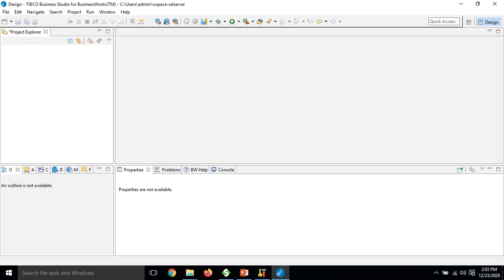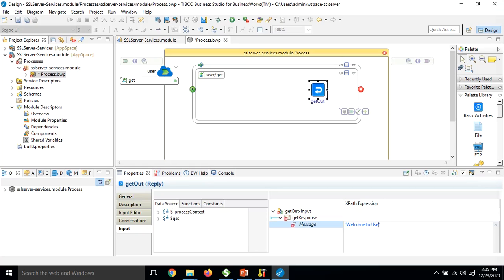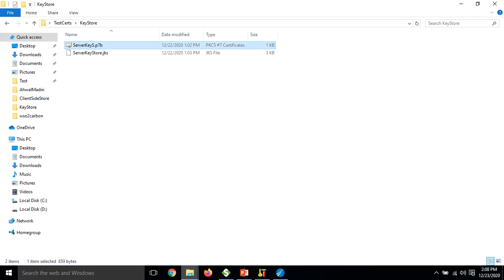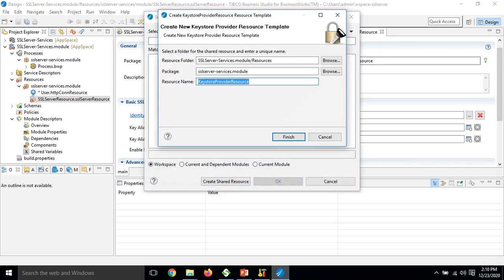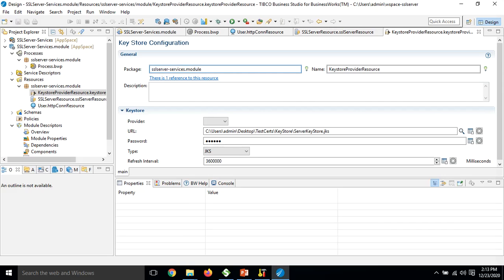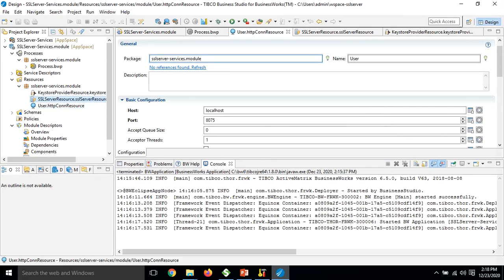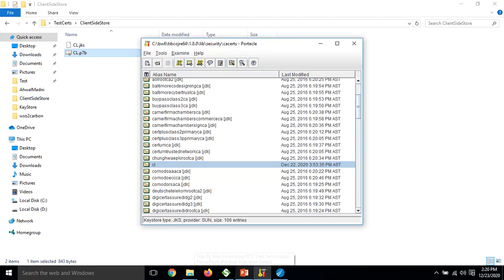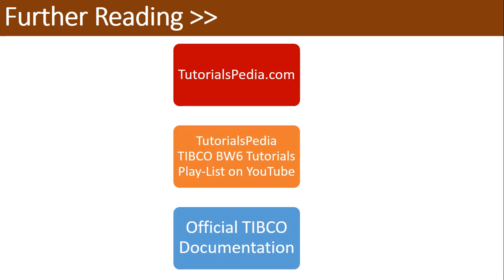TIBCO BW6 SSL Tutorial | One Way SSL TIBCO BW6 | Two Way SSL TIBCO BW6 | TIBCO BW6 SSL REST Service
TIBCO BW6 SSL SSL Tutorial explaining how one way SSL and Two Way SSL can be used in TIBCO BW5 REST Service.
In this TIBCO BW6 SSL Tutorial, I have explained following:
* How to configure HTTP Connection to use SSL
* How to Configure SSL Server Resource in TIBCO BusinessWorks 6.x with One way SSL.
* How to Configure SSL Server Resource in TIBCO BusinessWorks 6.x with Two  way SSL (Mutual SSL).
* How to Configure Keystore in TIBCO BW 6 and How to configure TrustStore in TIBCO BW6.
* How to test SSL web service in TIBCO BW6.